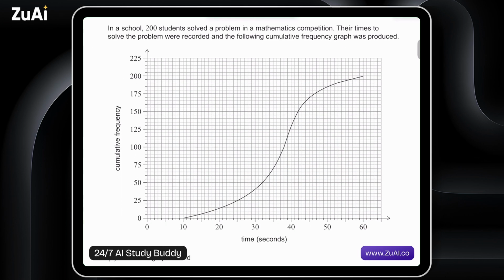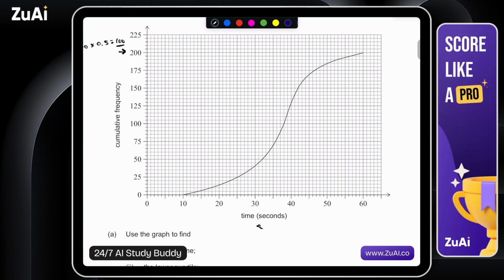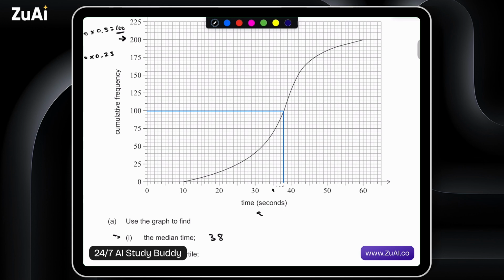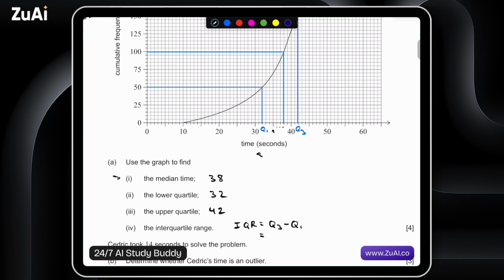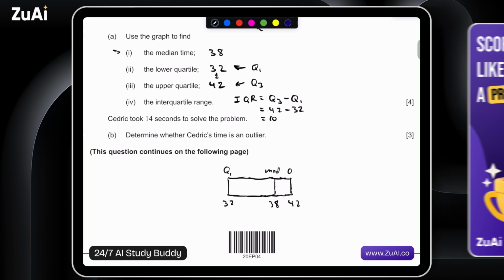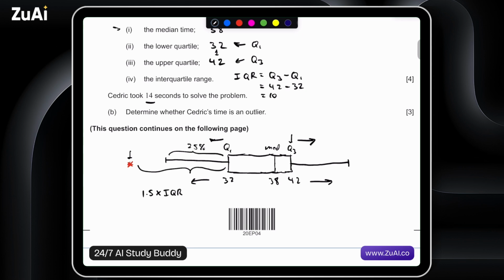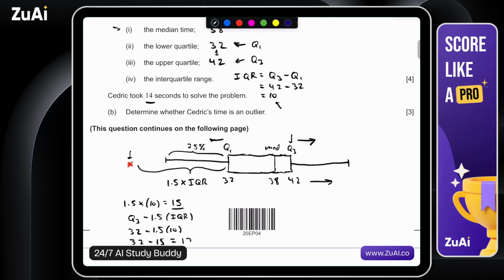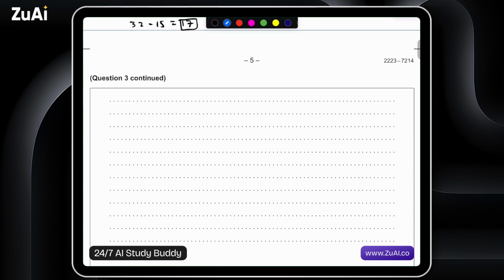Q3 Cumulative Frequency Graphs (SL4.2) Paper 1 - May 2023 - Math AI SL-IB Exam Paper Solved with AI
Welcome to ZuAI - Ace Your IB Exams! In today's video, we'll dive into a real-life IB Math problem involving cumulative frequency graphs. This question is perfect for all students preparing for their IB board exams and covers key concepts such as median, quartiles, and outliers.

Question Breakdown:
In a school, 200 students participated in a math competition, and their times to solve a problem were recorded in a cumulative frequency graph.
(a) We'll use the graph to find the median time, lower quartile, upper quartile, and interquartile range.
(b) We'll determine if Cedric's time of 14 seconds is an outlier.

Solution:
Finding the Median Time:

The median is the value at the 50th percentile. For 200 students, this is the 100th student on the cumulative frequency graph. The median time corresponds to 37 seconds.
Finding the Lower Quartile (Q1):

The lower quartile is the value at the 25th percentile. For 200 students, this is the 50th student on the cumulative frequency graph. The lower quartile time corresponds to 30 seconds.
Finding the Upper Quartile (Q3):

The upper quartile is the value at the 75th percentile. For 200 students, this is the 150th student on the cumulative frequency graph. The upper quartile time corresponds to 45 seconds.
Calculating the Interquartile Range (IQR):

IQR = Q3 - Q1 = 45 - 30 = 15 seconds.
Determining if Cedric's Time is an Outlier:

Outliers are typically determined using the 1.5 * IQR rule. Any time below Q1 - 1.5 * IQR or above Q3 + 1.5 * IQR is considered an outlier.
Lower bound = Q1 - 1.5 * IQR = 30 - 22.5 = 7.5 seconds.
Upper bound = Q3 + 1.5 * IQR = 45 + 22.5 = 67.5 seconds.
Cedric's time of 14 seconds is not an outlier as it falls within the range of 7.5 to 67.5 seconds.
Learn with ZuAI - your AI study buddy for IB exams. Visit ZuAI for personalized learning support.